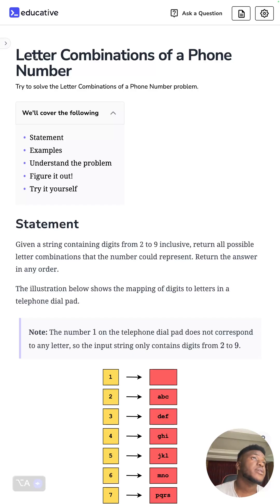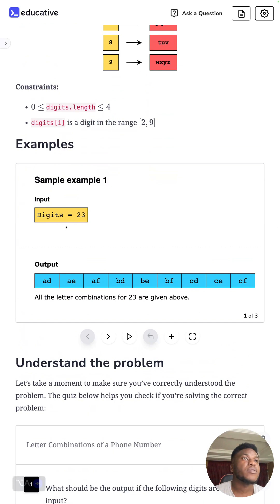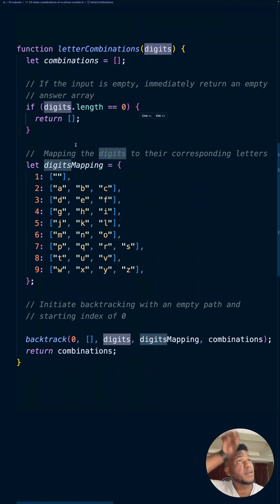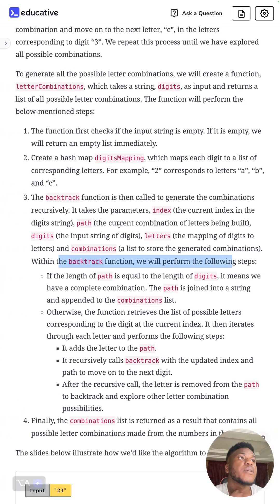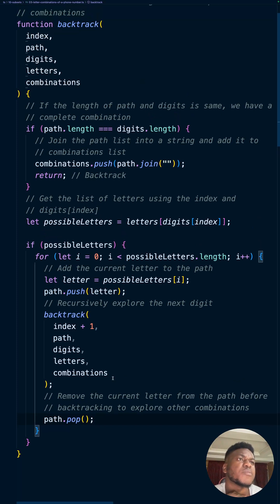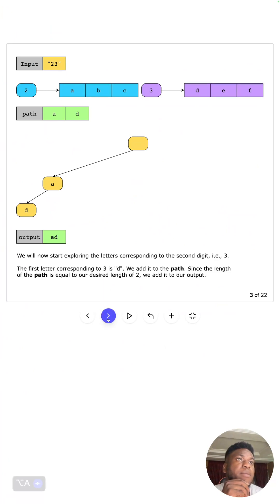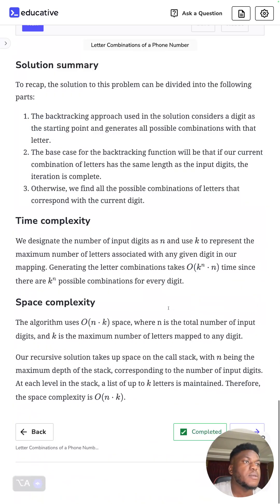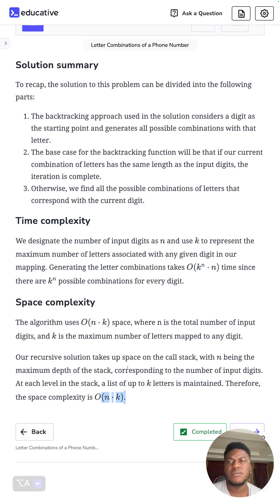Letter Combinations of a Phone Number | LeetCode Medium | Educative.io Day 55 | Subsets Pattern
Category: Subsets
Problem:
- 03 Letter Combinations of a Phone Number | LeetCode Medium

Companies in the last 6 months that asked this question:
Amazon
Apple
Adobe
Google
Bloomberg
Microsoft
Epic Systems
Tesla
Uber
IBM
Zoho